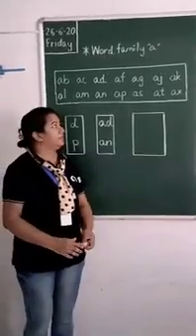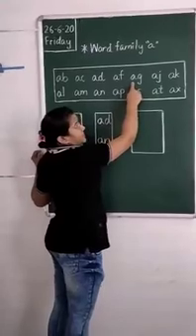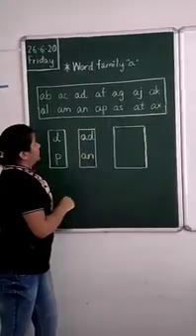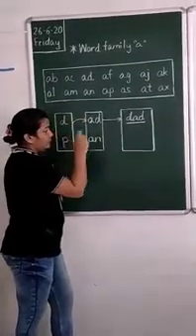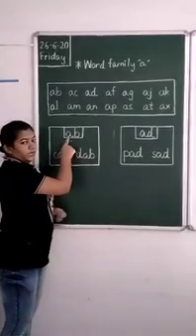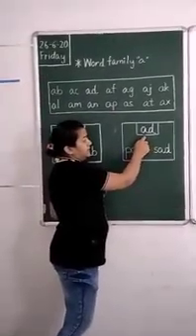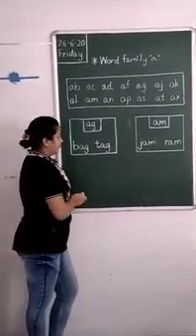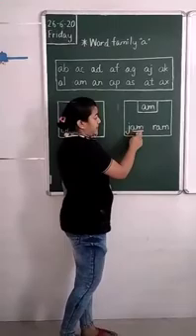Vowel 'a' family words 26. 6 srkg